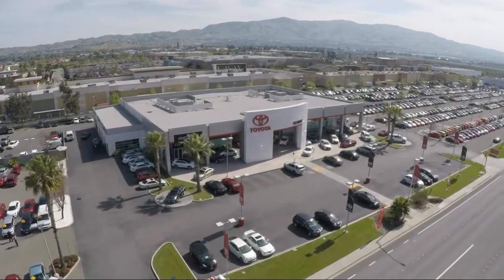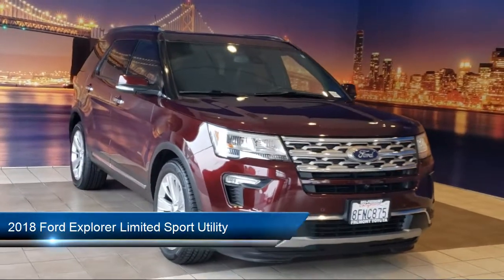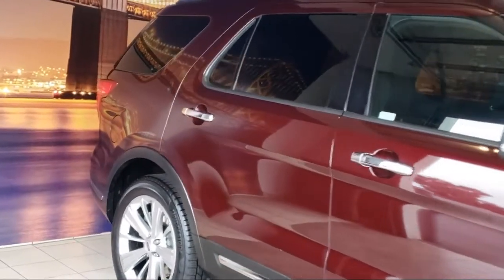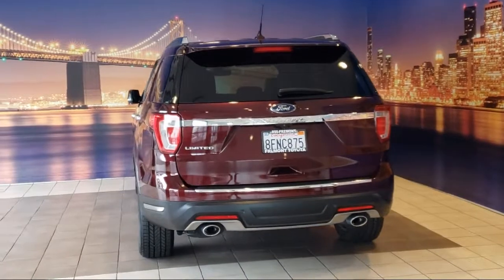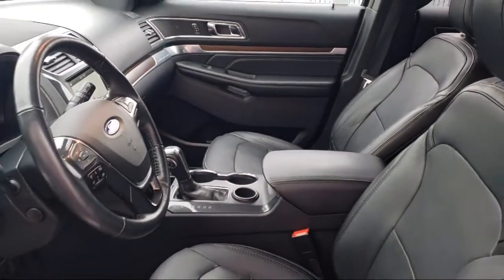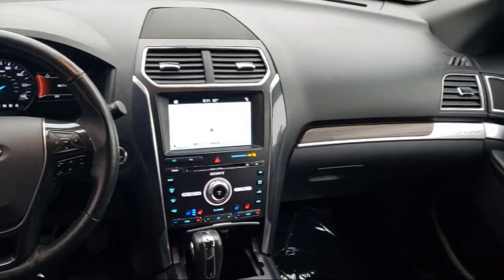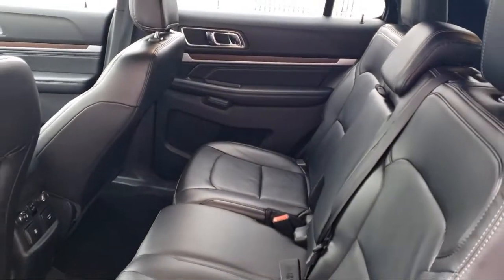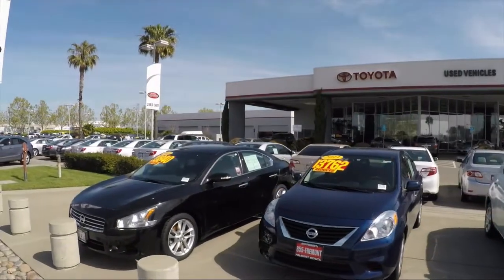2018 Ford Explorer Limited Sport Utility Hayward Newark San Jose Oakland Pleasanton Union City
2018 Ford Explorer Limited Sport Utility Stock Number: 221851A Vin:1FM5K7F86JGC28692.

Fremont Toyota
5851 Cushing Parkway